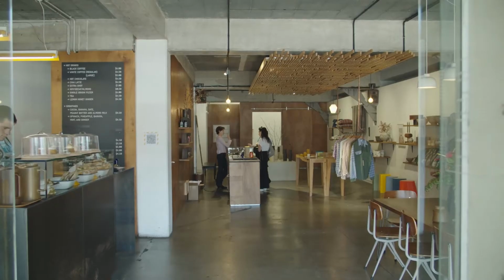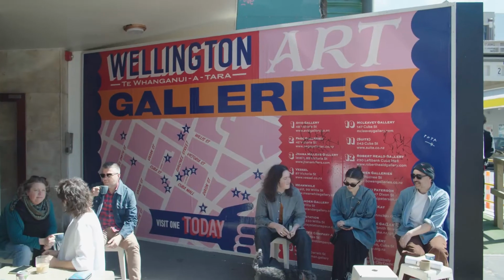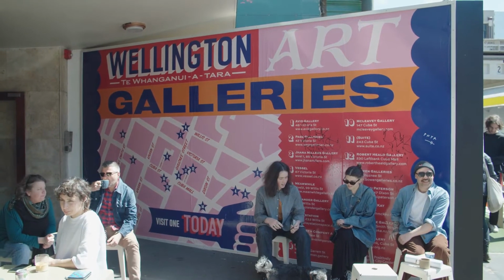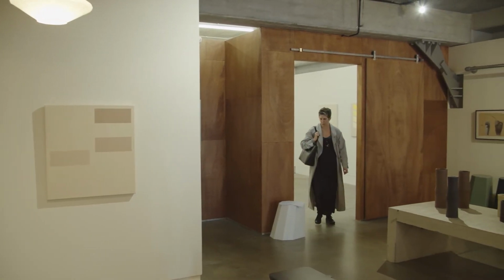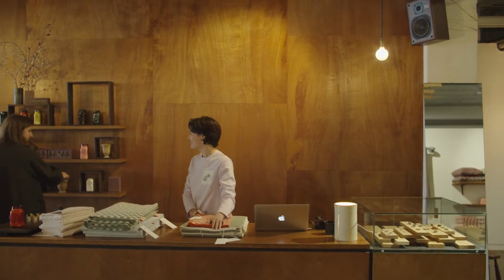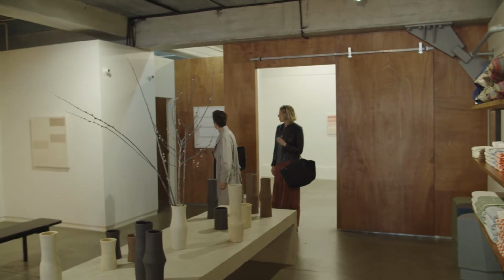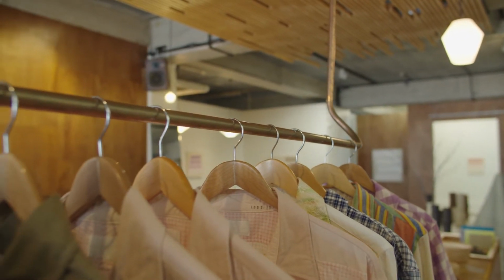Curators of Wellington: Precinct 35 with Robbie Fraser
Pip Adam meets owner of Precinct35 Prak Sritharan in Ghuznee Street, who runs a hybrid of design store and gallery, both reflecting his love of fine contemporary objects. The gallery is notable in Wellington for Prak’s support of many talented emerging artists, making it an important part of the local creative community. Currently showing though is Auckland pasinter Robbie Fraser, whose urban lockdown experience inspired geometric abstraction fits strongly with Precinct35’s aesthetic.This is the latest episode of a conversation series with the small galleries, creative spaces and artists that make Wellington sing.

You can go to 'Curators of Wellington' on the Cubadupa website to see more videos. These are being posted by Cubadupa, Artexplore and WellingtonNZ social media channels as they are rolled out. Curators of Wellington is supported by galleries and Wellington City Council and is presented by Cubadupa and Artexplore. It is produced by Mark Amery for the Welllington Independent Arts Trust. Videography by Shyam Patel and Oscar Keys. Music: Aldoc.